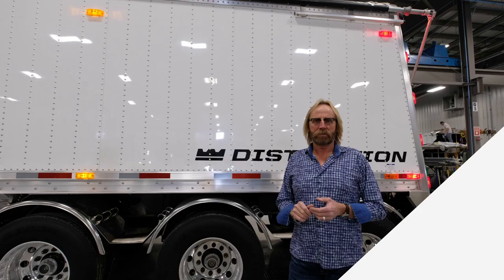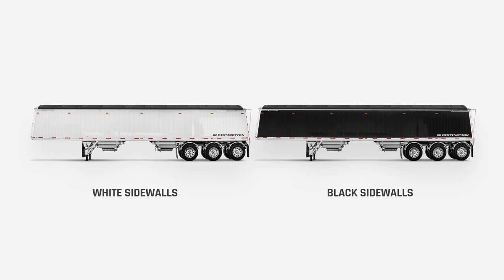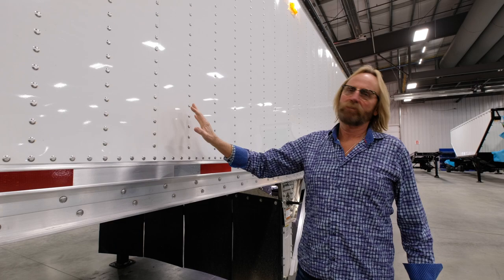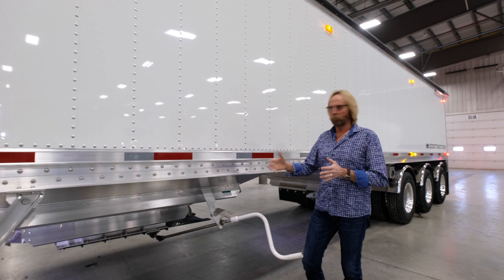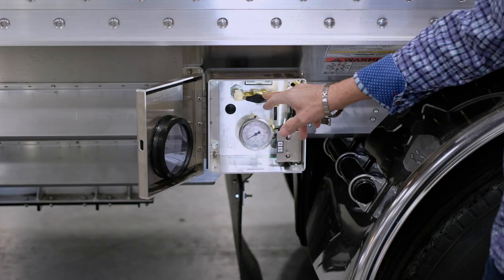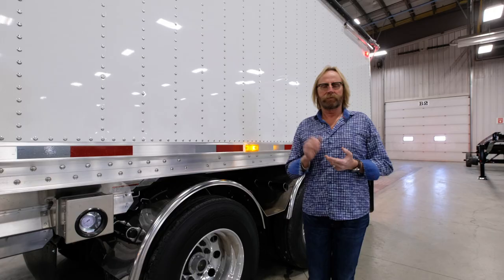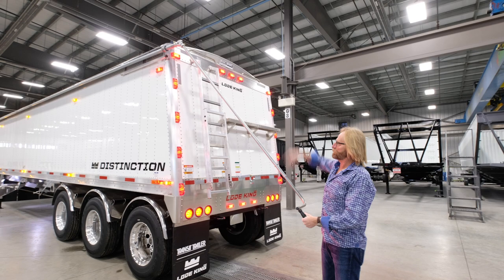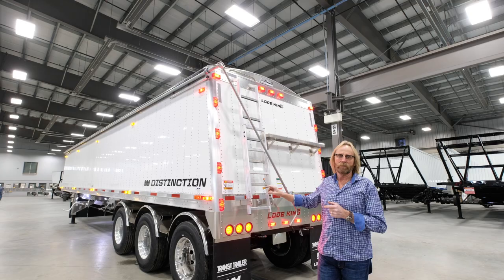Distinction Tri-Axle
Take a tour of Lode King's Distinction Tri-axle hopper trailer. Configure a Distinction online today

Our flagship line of aluminum hopper trailers represent decades of listening and learning from our customers’ needs and requirements. You can count on our aluminum hoppers to be tough, durable and reliable, all with the added benefits of a low-maintenance trailer due to the all-aluminum construction.